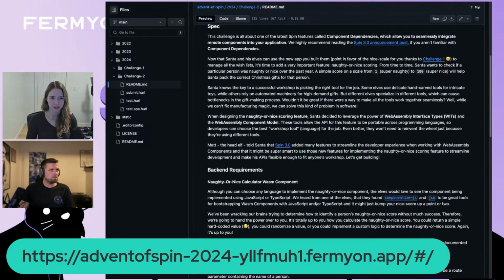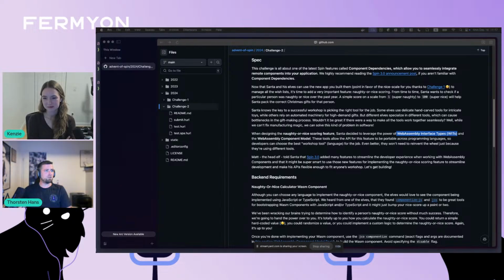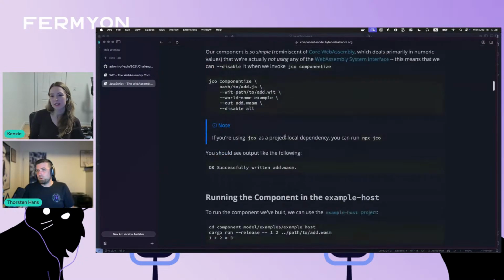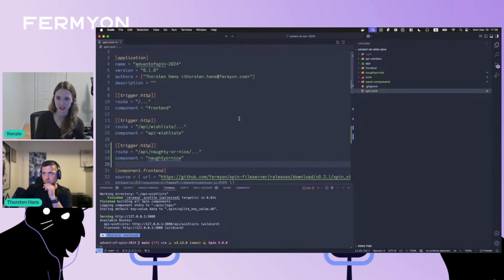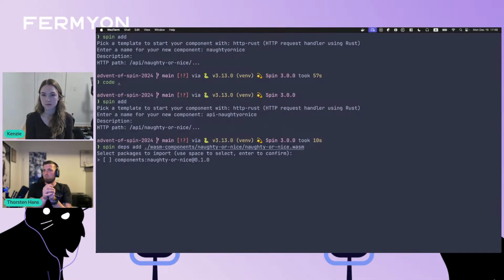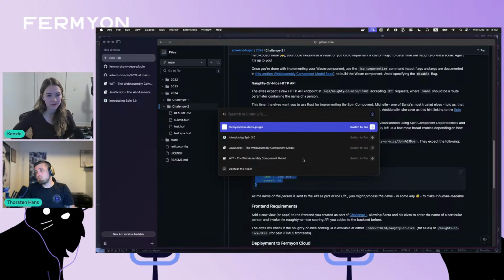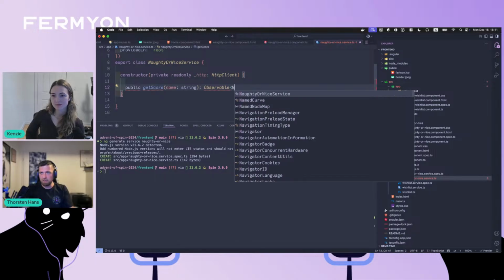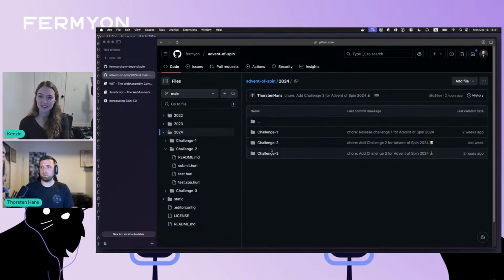Fermyon Live - Advent of Spin 2024 // Challenge 2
Join us for our live stream as part of Advent of Spin 2024 🎄.

We'll reveal the 3rd Challenge & solve the 2nd Challenge live on stream.

Let us know on Discord what you want to see us build